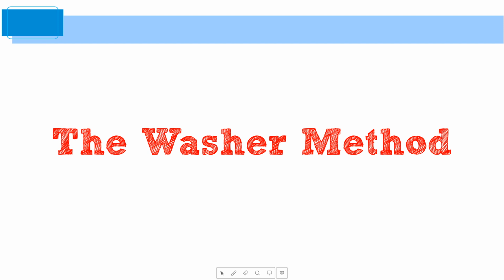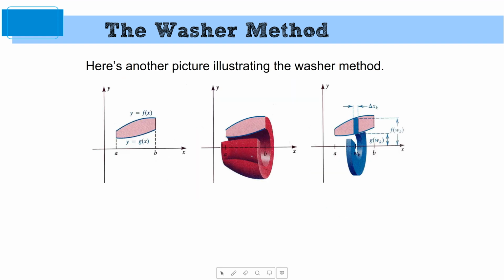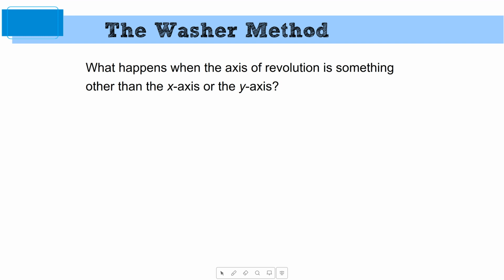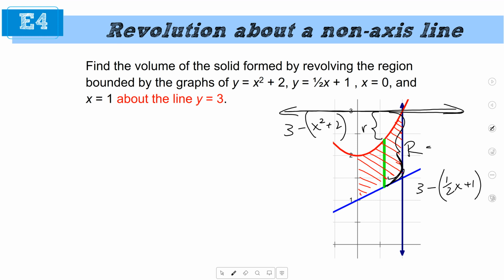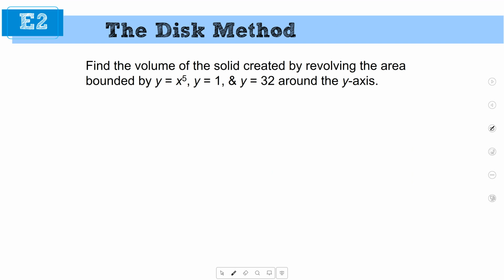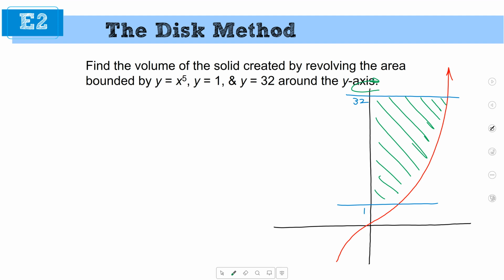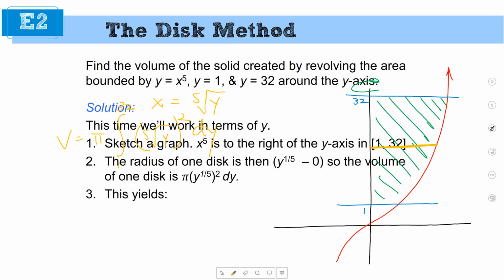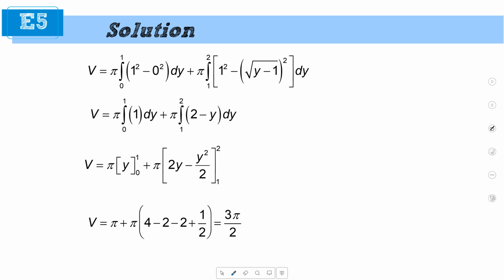Section 7.2 The Washer Method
Find volume by revolution when the rectangle does not contact the axis of revolution.